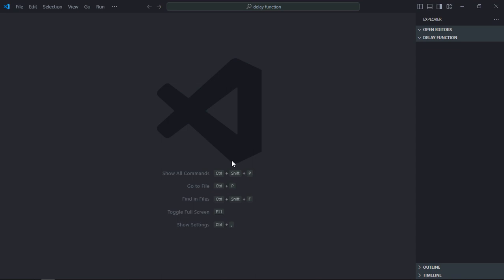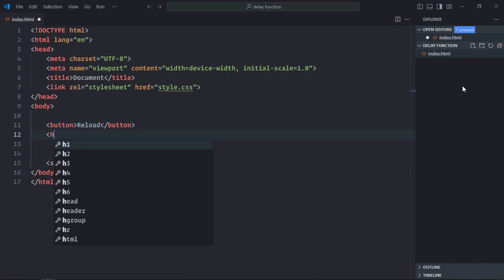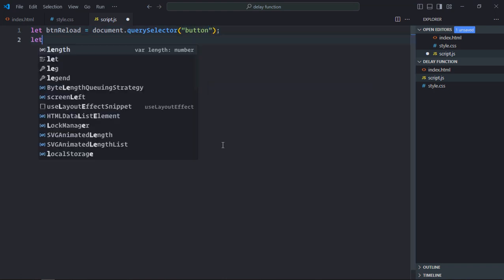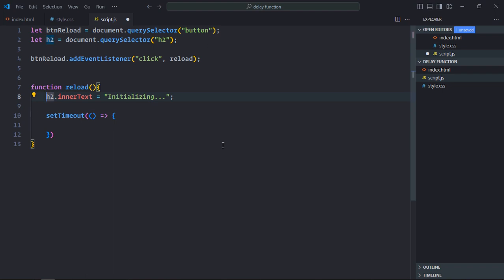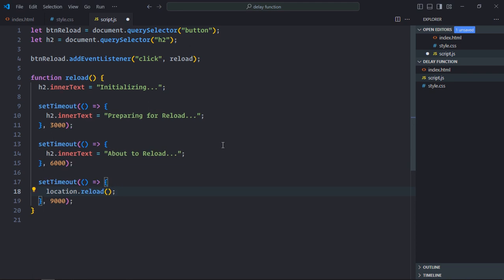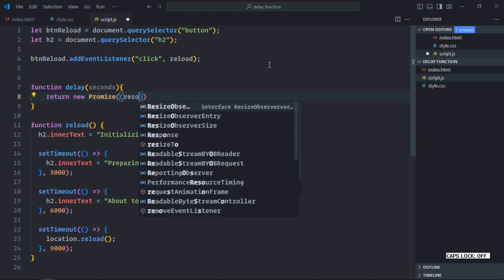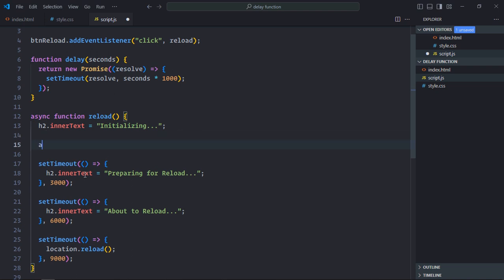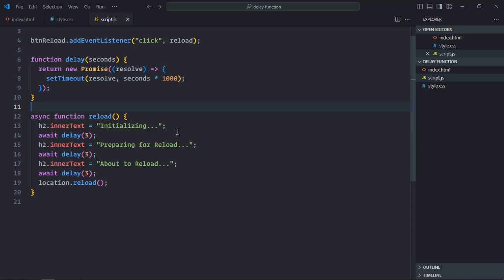How to Create Custom Delay Function in Javascript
In this video, you will learn how to create custom delay function in javascript. I hope you'll like the video and leave your feedback and suggestions for future video tutorials.

0:00 Intro
0:32 HTML
1:04 CSS
1:31 Javascript
2:04 Reload using SetTimeout() Tunction
3:50 Custom Delay Function
5:29 Final Output